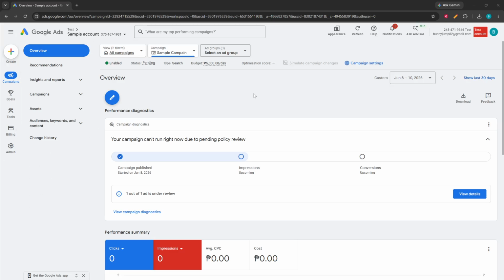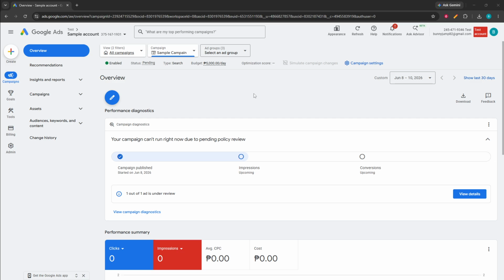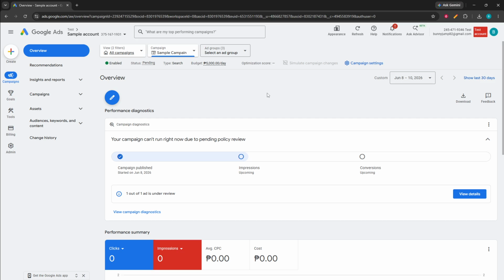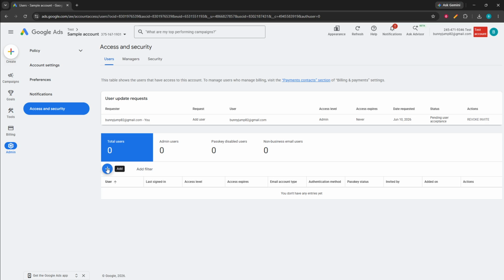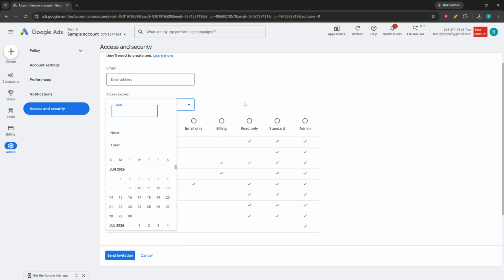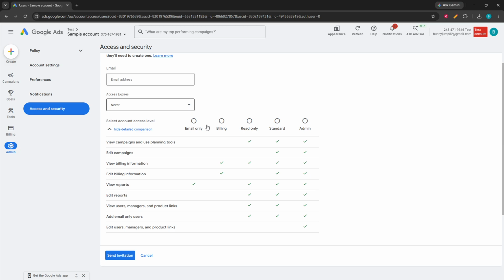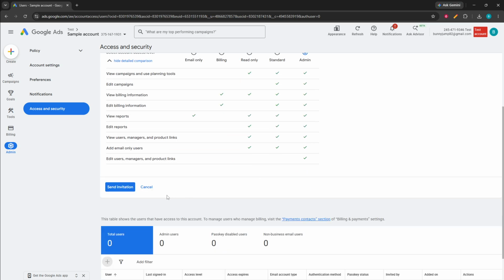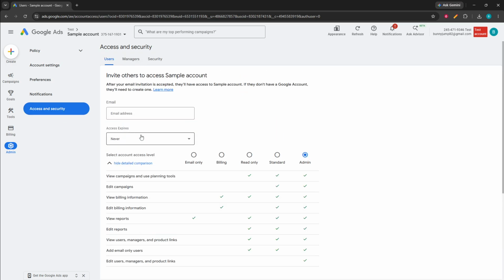How to Give Access to Google Ads Account (Full 2026 Guide)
Learn how to give someone access to your Google Ads account step by step.

Perfect for agencies, employees, and team collaboration.